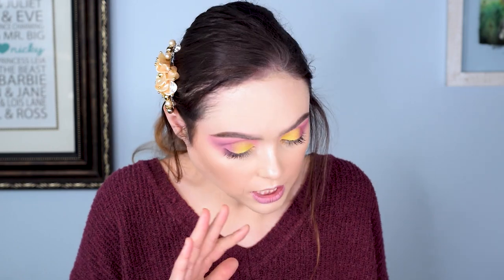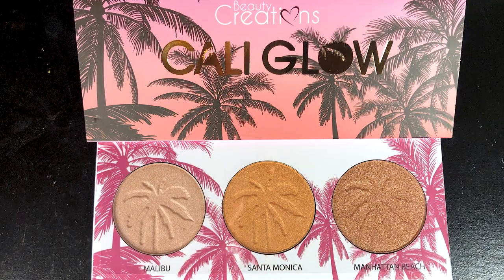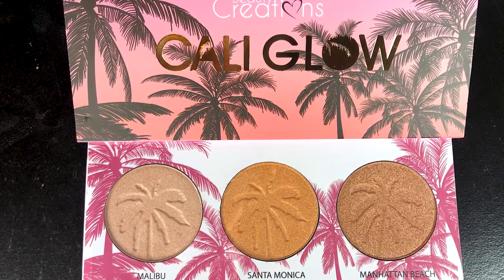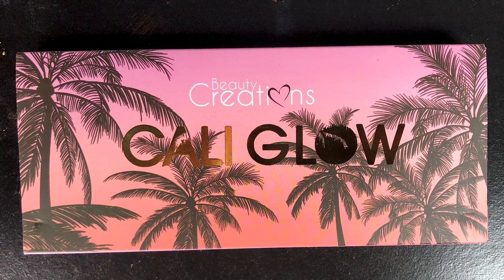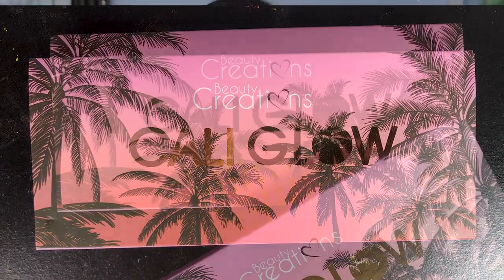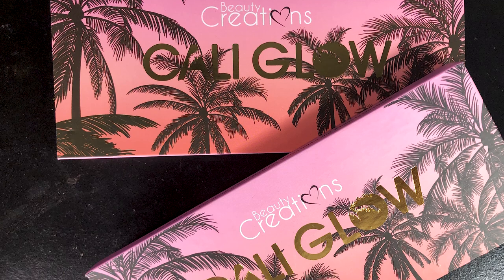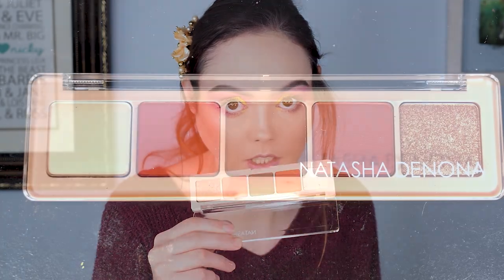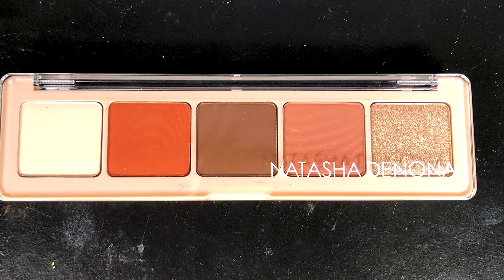TWO Palettes?! Another Strong Month | BoxyCharm Harvest November 2020